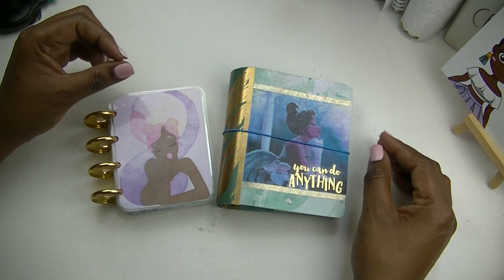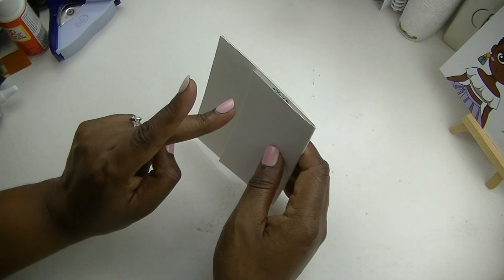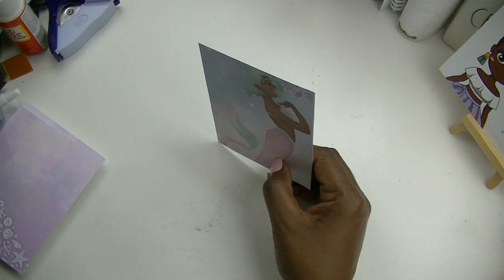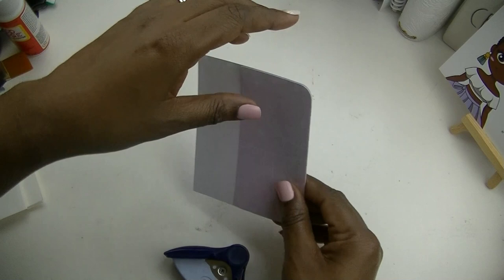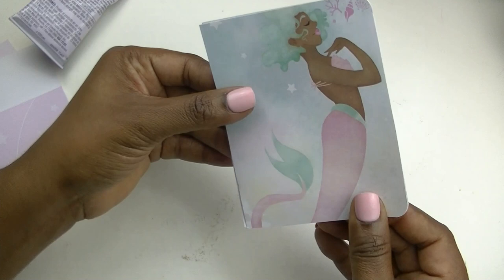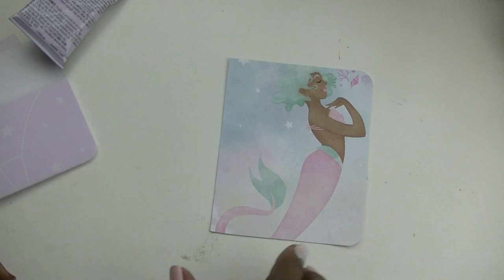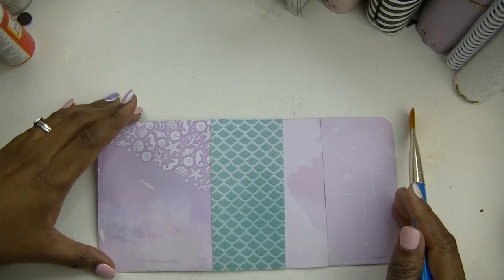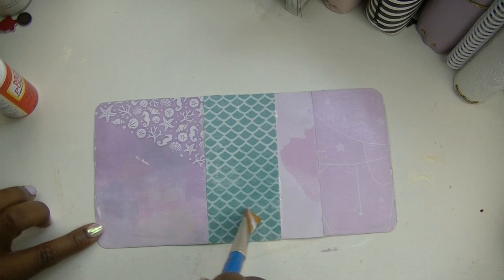DIY Micro Notes || Binder Cover || ft. Michael's Paper Pad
What's up Beautiful People? Ask and you shall receive...Here is a step by step process video to help you create a unique cover/binder/folder for your cutie pie Micro Notes!

Supply List:
1. paper trimmer
2. scissors
3. paint brush or paint sponge
4. Mod Podge
5. elastic cord
6. corner rounder
7. awl tool
8. E6000
9. scrapbook paper of your choice